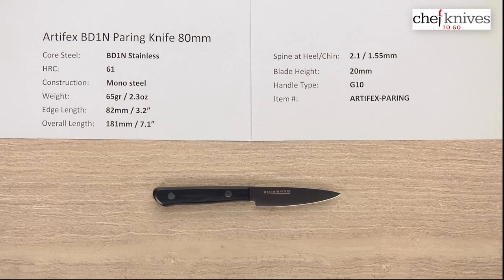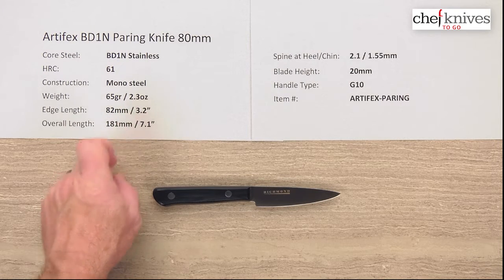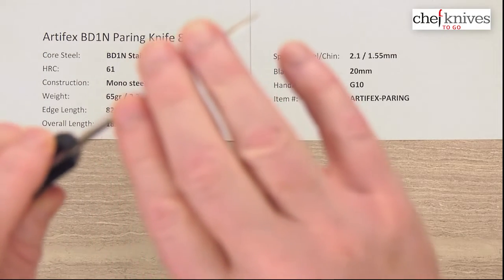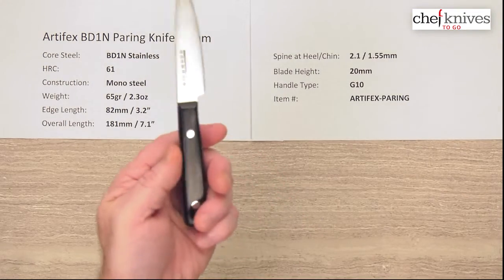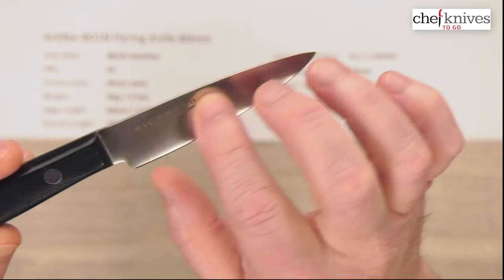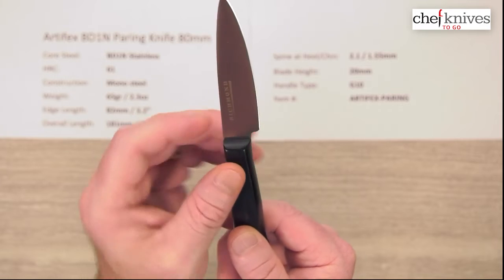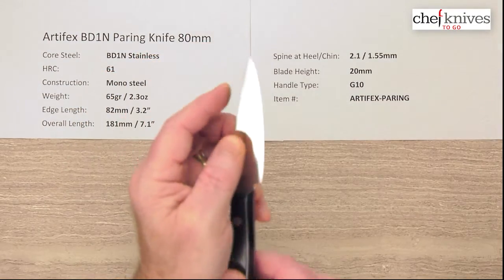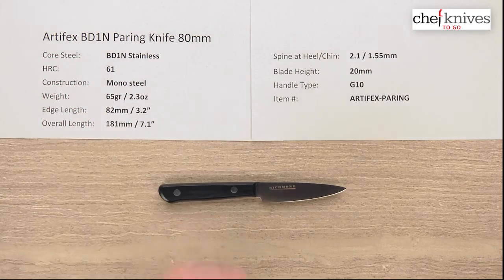Artifex BD1N Paring Knife 80mm Quick Look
A quick product review of the Artifex BD1N Paring Knife 80mm.